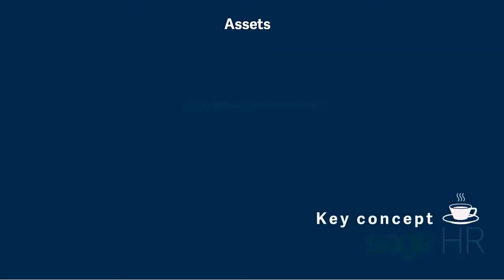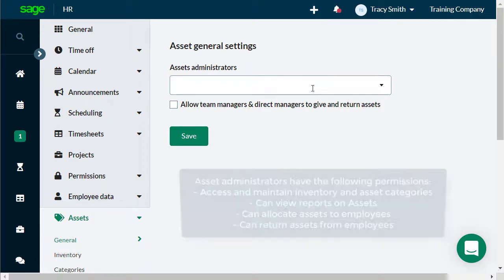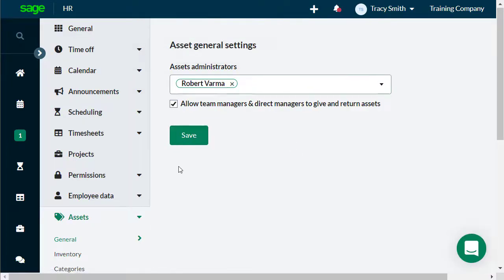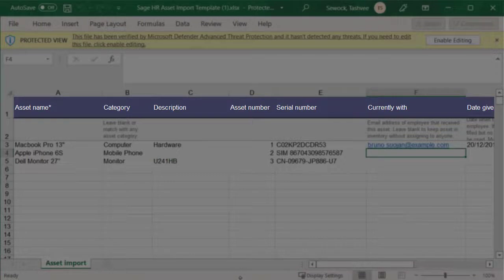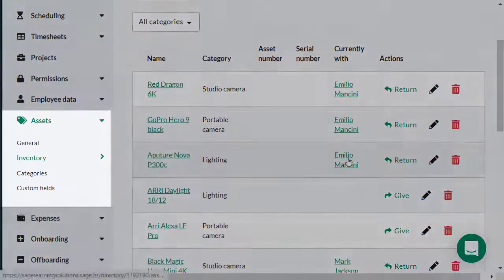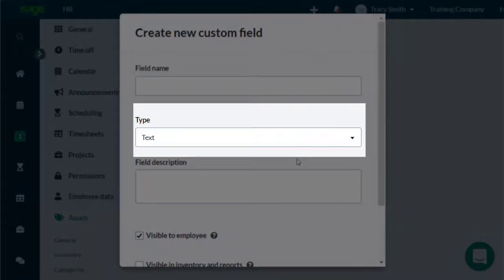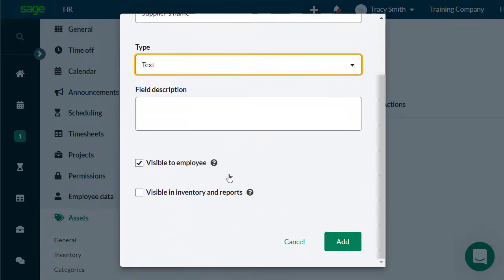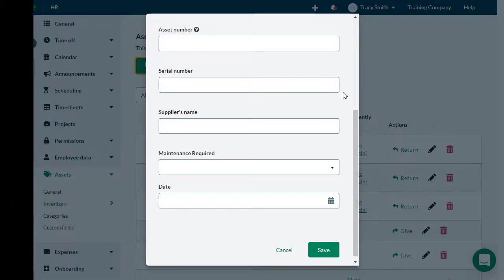Sage HR: Setting up assets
Get set up and ready to use assets in Sage HR